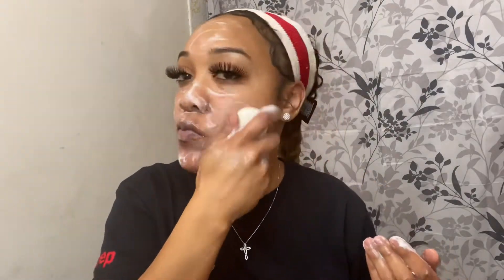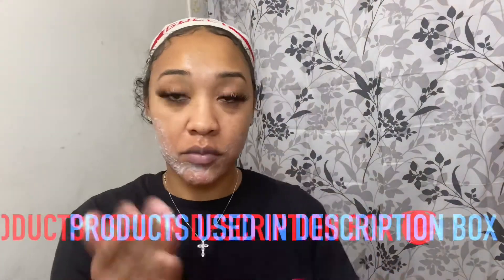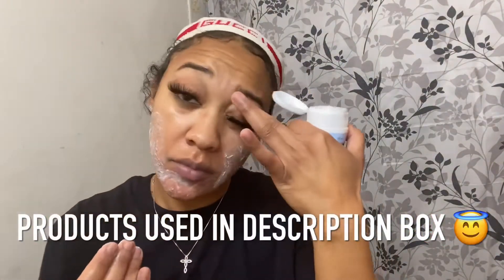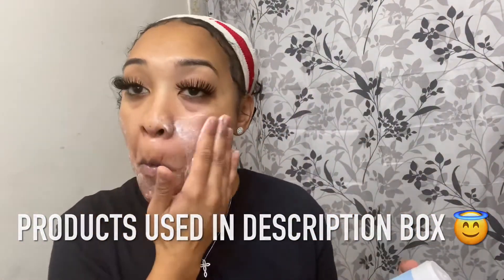DRUGSTORE NIGHT-TIME SKIN CARE ROUTINE 🌚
✨💘💘💘HEY BAES💘💘💘✨ WATCH IN HD 🤩 MY UPDATED NIGHT TIME SKIN CARE ROUTINE IS THIS:

💘PRODUCTS USED:💘

✨MILD WHITE SOAP✨
✨NEUTROGENA DEEP CLEAN GENTLE SCRUB✨
✨CLEAN & CLEAR NIGHT RELAXING FACE WASH✨